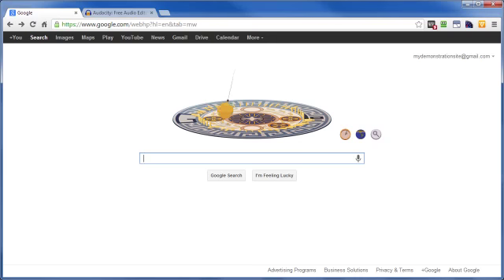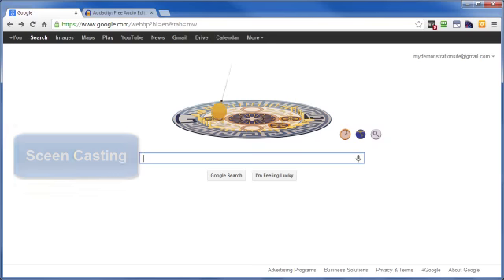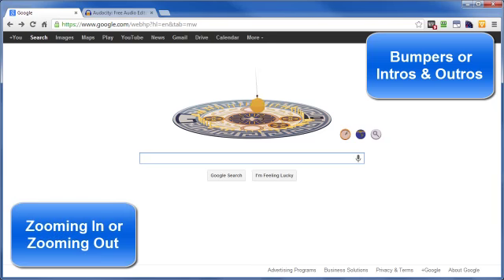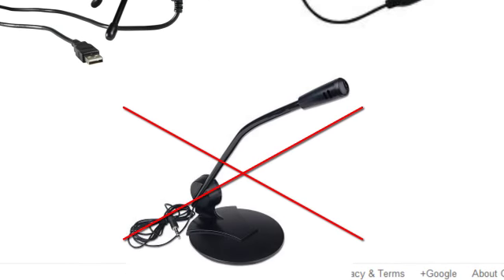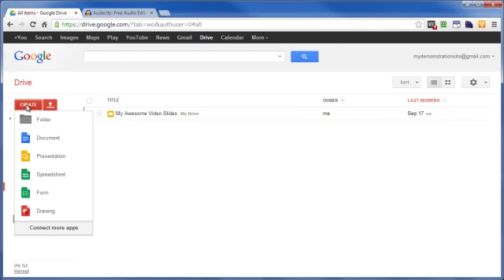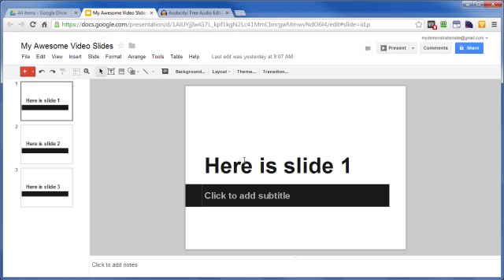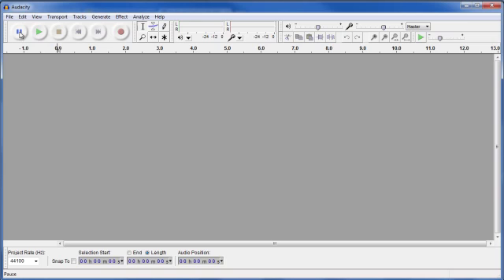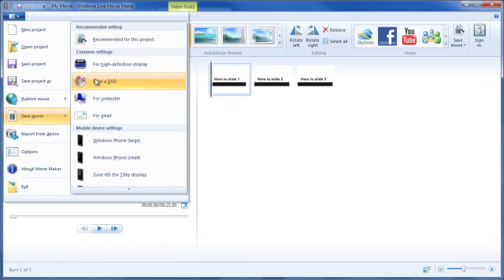EZ-Biz Live Basic Video Creation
EZ-Biz Live Instruction Video.  To Join EZ-Biz Live Free and receive a $10 credit, click on the URL above.